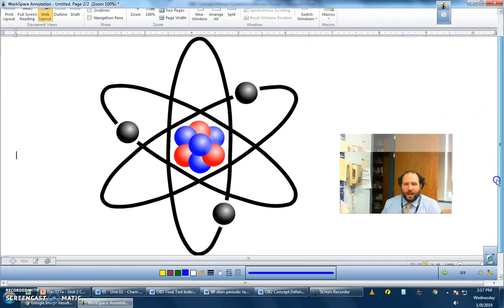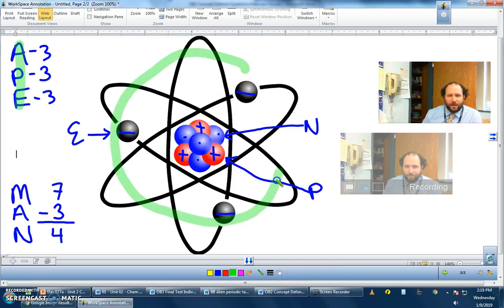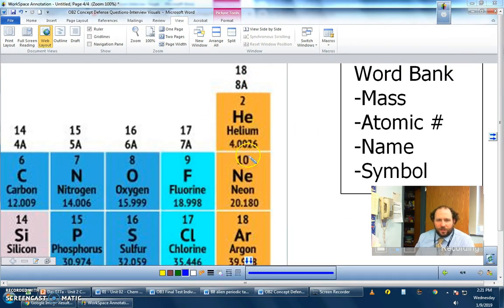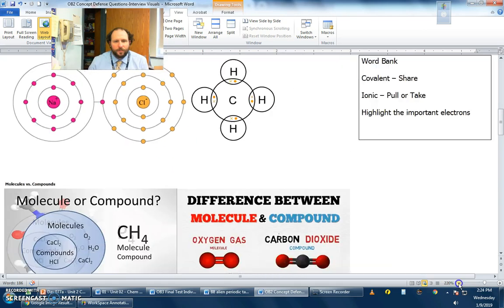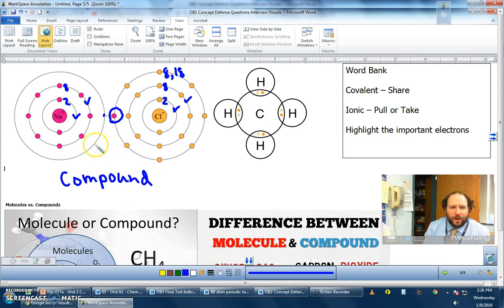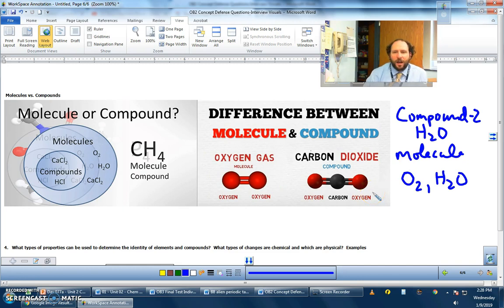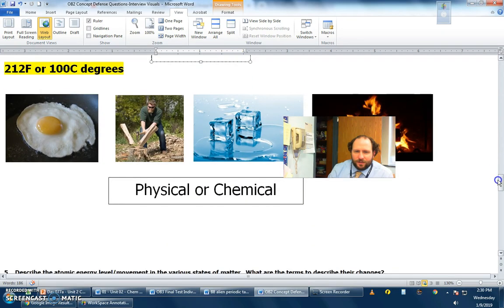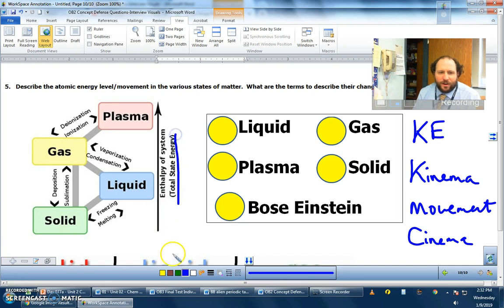Unit 03 ChemAstro OB3 Final Test ReviewP1